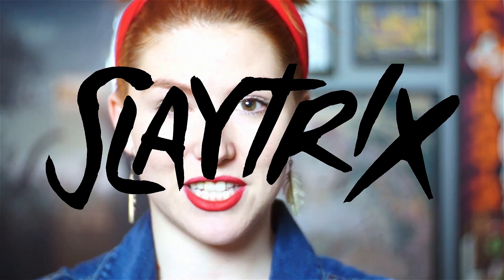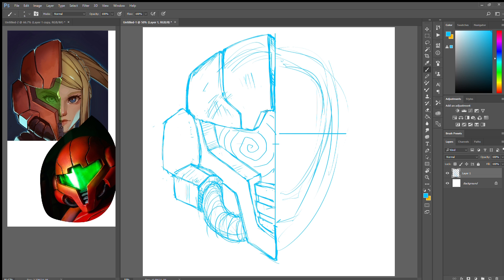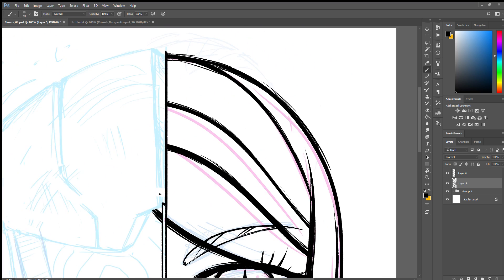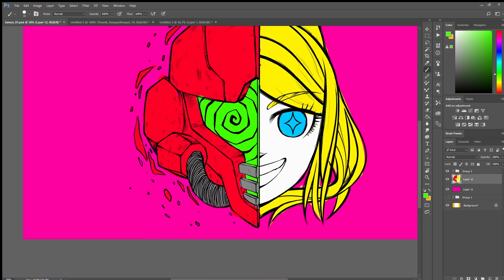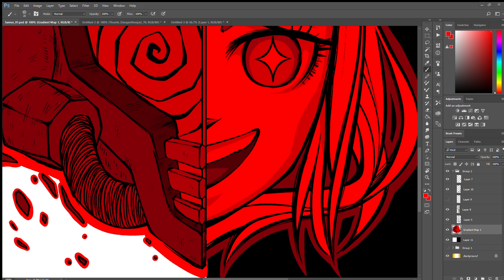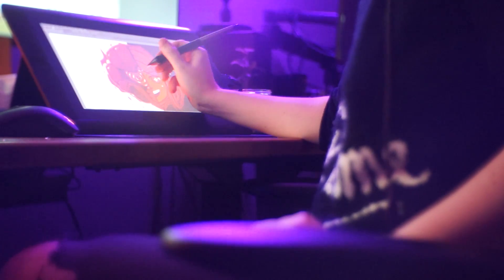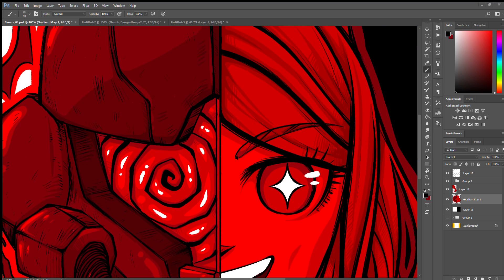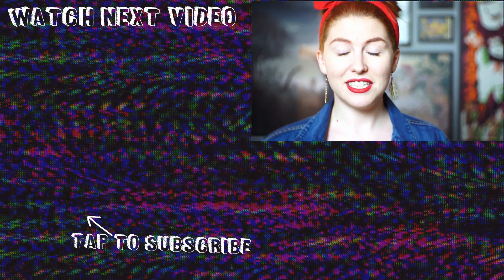Drawing Samus Aran from Metroid // Rad Art with Beth Be Rad | Snarled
Beth is drawing one of the most iconic female protagonists in gaming, Samus Aran of the Metroid series. Why is she iconic? Well, she was one of the very first playable women in gaming. Sit back as Beth draws Samus and gives you a brief history of the infamous character.

FOR EVERYTHING SNARLED!

Samus Aran is a fictional character and the protagonist of the Metroid science fiction action-adventure game series by Nintendo. She was introduced in the 1986 video game Metroid.

Samus Aran is an ex-soldier of the Galactic Federation who turned into a galactic bounty hunter, usually fitted with a powered exoskeleton that is equipped with weapons such as directed-energy weapons and missiles. Throughout the series, she executes missions given to her by the Galactic Federation while hunting the antagonistic Space Pirates and their leader Ridley, along with the parasitic energy-draining organisms called Metroids. - Wikipedia